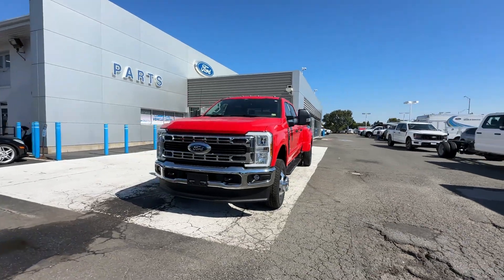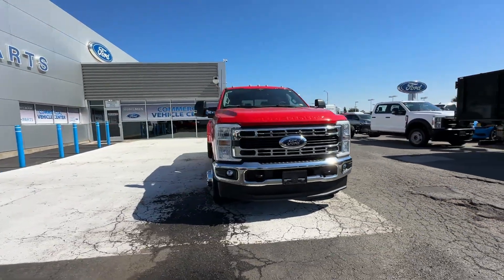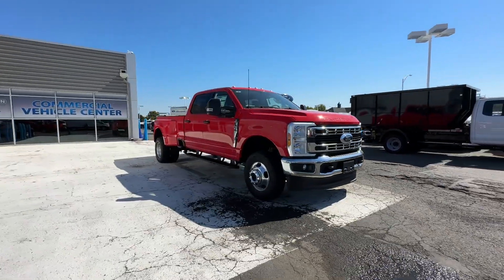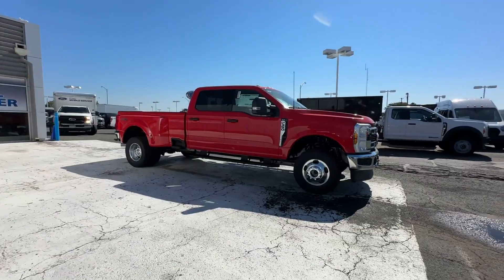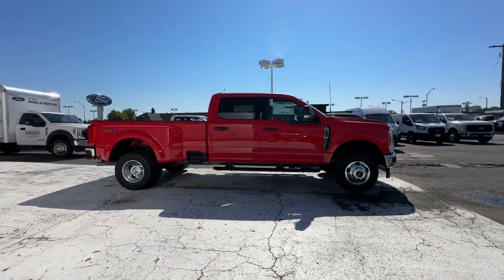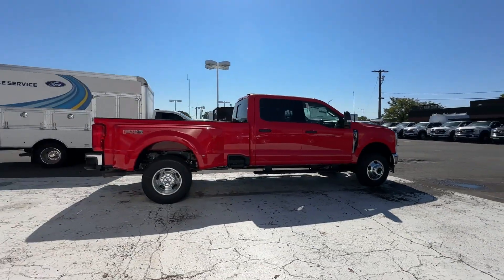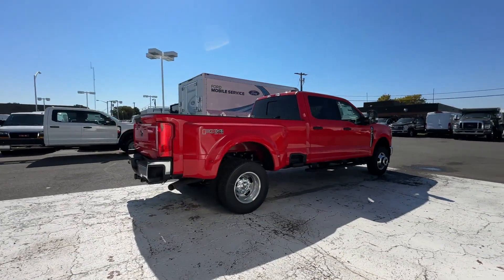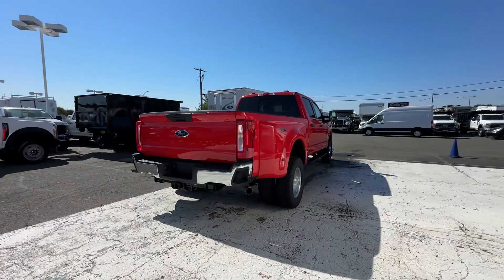2024 Ford F-350 XLT Manassas, Chantilly, Woodbridge, Fairfax, Gaithersburg MD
2024 Ford F-350 XLT 1FT8W3DN4REF08903 Video

soon!